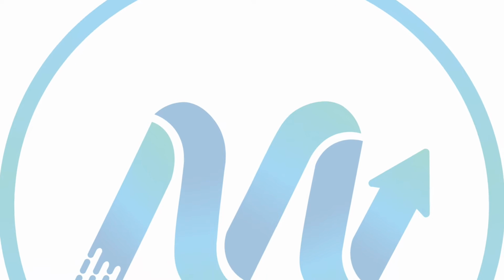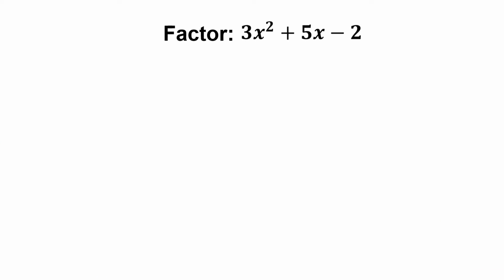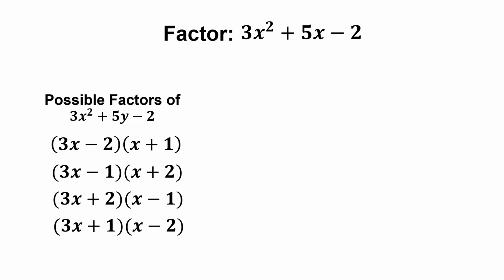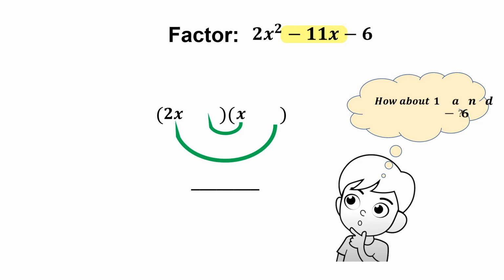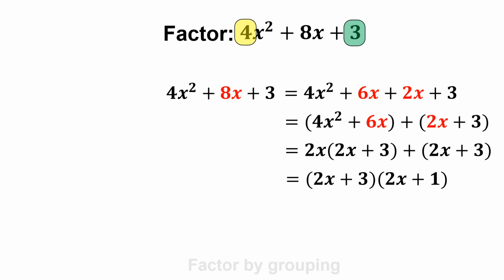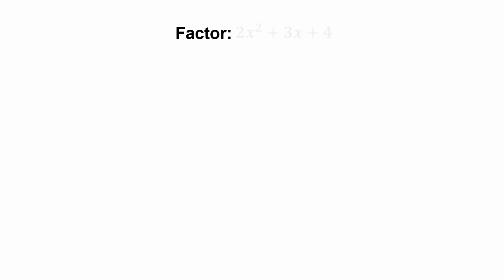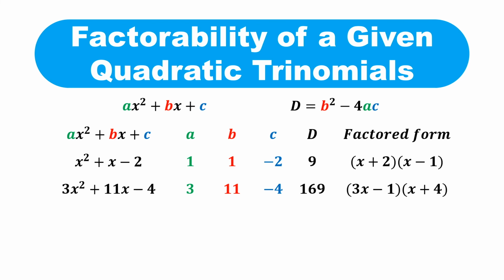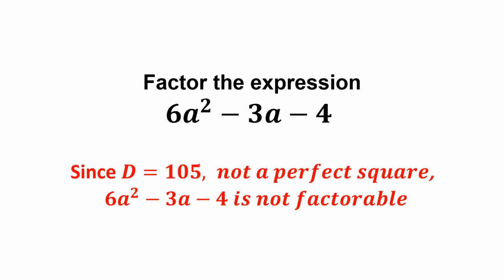Grade 8 Math: Factorability of Quadratic Trinomials | MathKlik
This lesson is about factorability of quadratic trinomials.